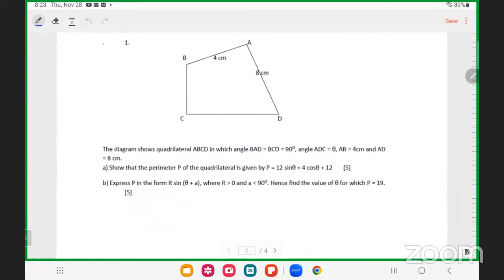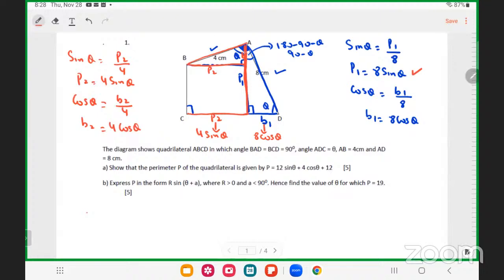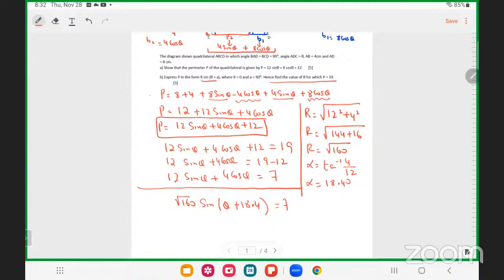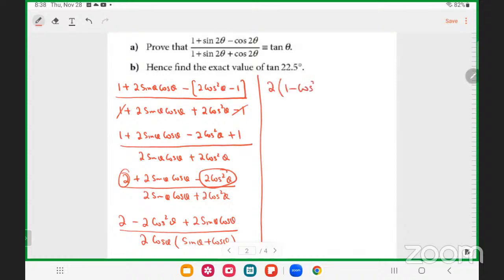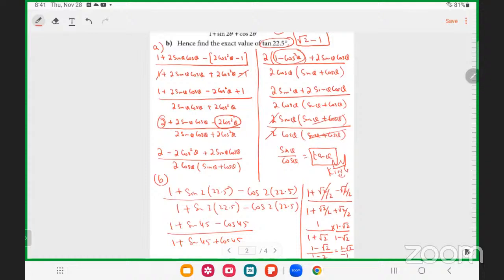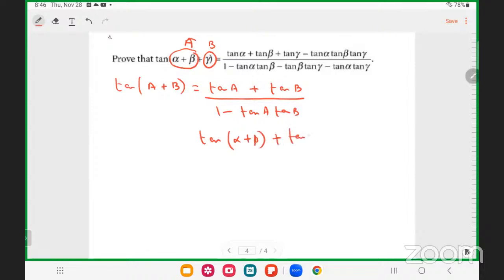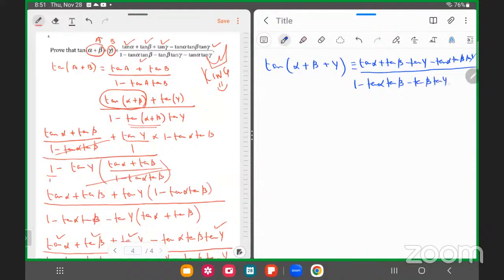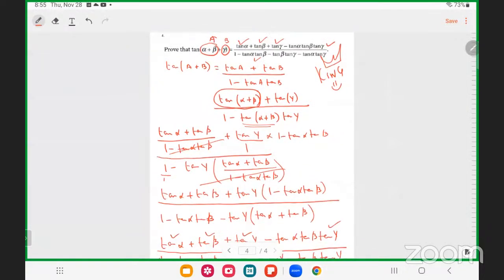A2 Mathematics Questions on Trigonometry